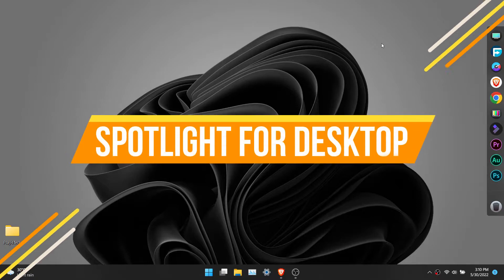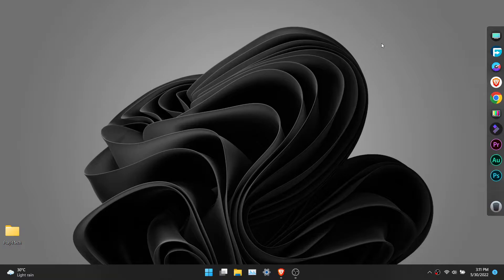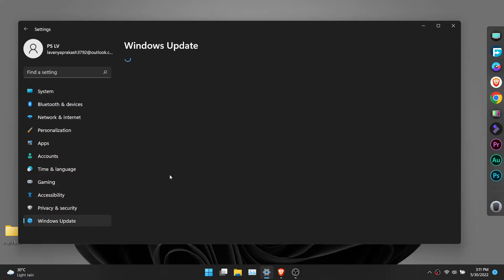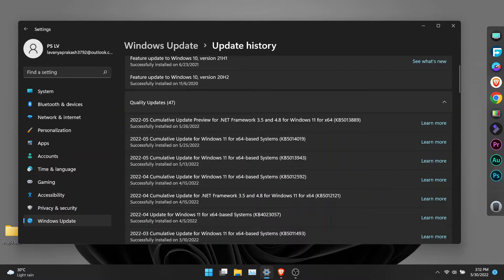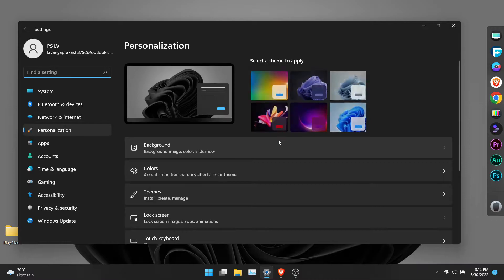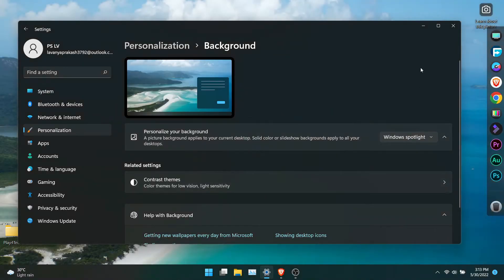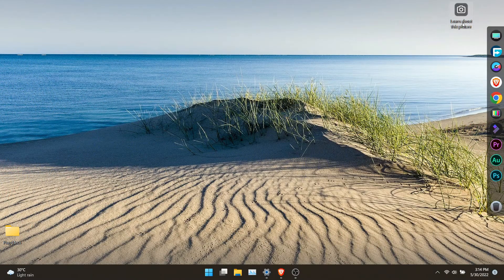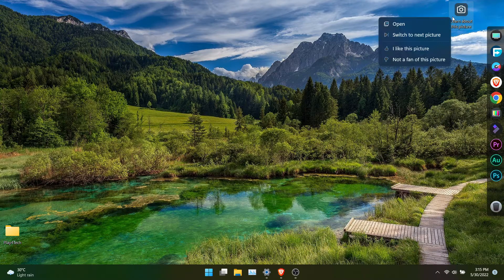Enable Windows Spotlight For Desktop Wallpapers | Dynamic Wallpaper For Windows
Spotlight feature is available as a desktop background for Windows 11 users